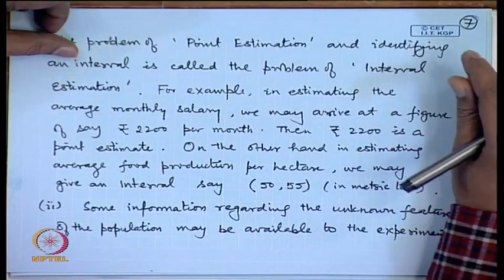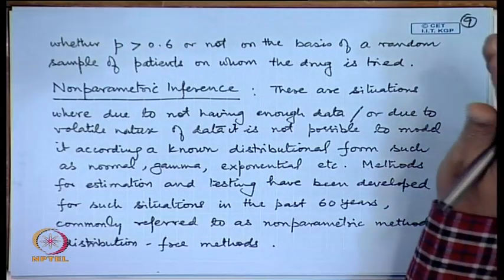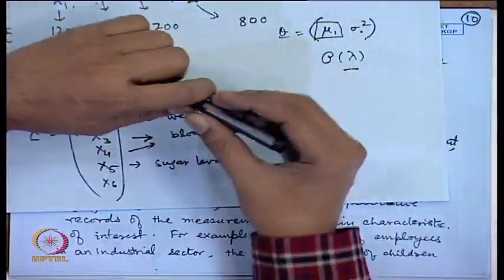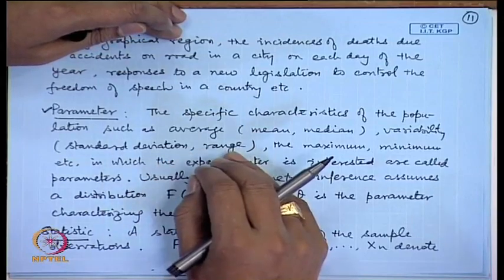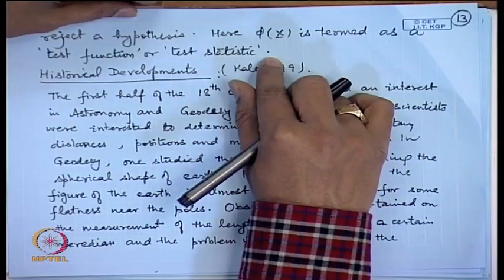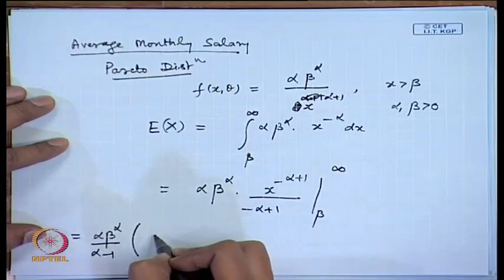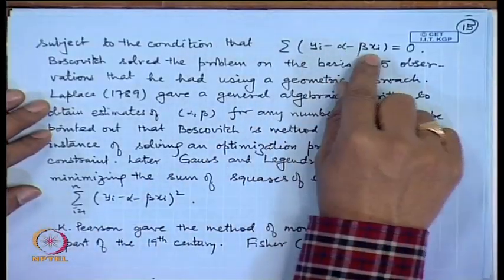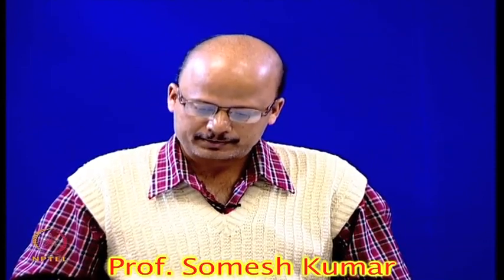Lecture 02 : Introduction and Motivation-II